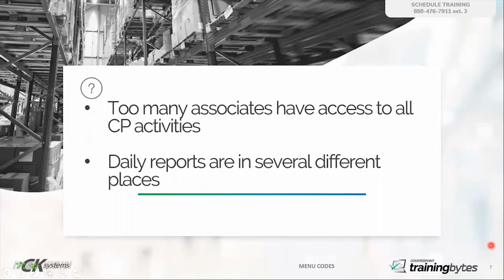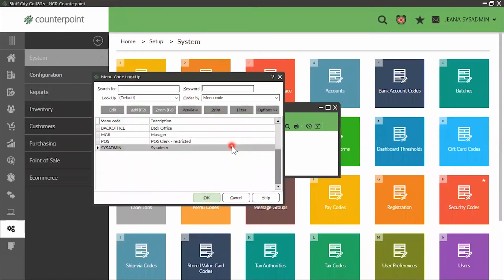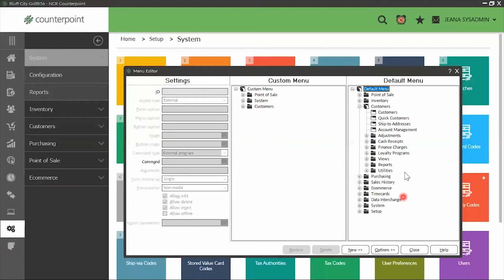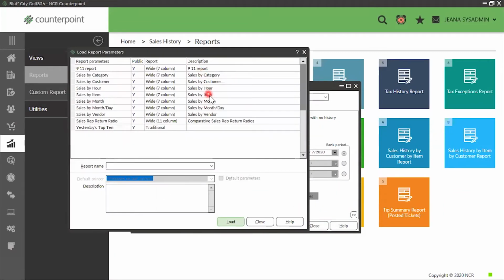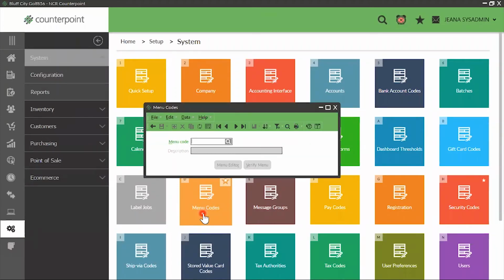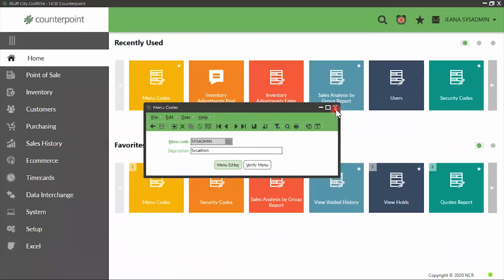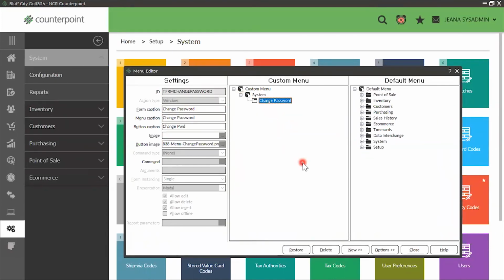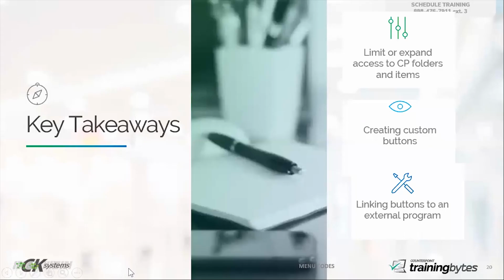[Replay] - How to Use Menu Codes to Manage User Access in NCR Counterpoint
How to Use Menu Codes to Customize User Access in Counterpoint
Are you finding that too many associates have full permissions to all activities in Counterpoint and need to be restricted? Or you have a need to create custom, intuitive menu sequences to help users navigate Counterpoint?

In this session, we’ll walk you through how to make modifications to Menu Codes and how they can enhance or restrict group activities in Counterpoint.   In this session, you will learn:

Permissions & Security
How to use menu codes to manage user access levels

Rename Buttons
Create an intuitive experience for your team by renaming buttons

Custom Buttons
Create custom buttons to logically group frequently used reports.